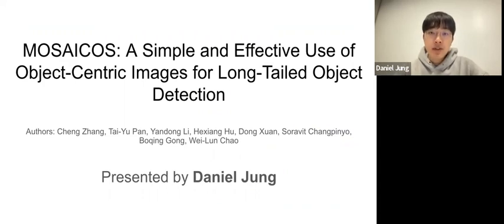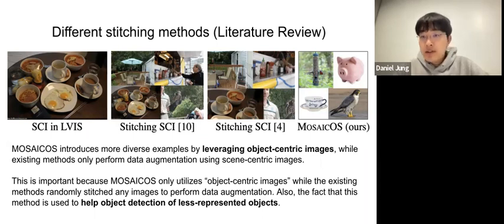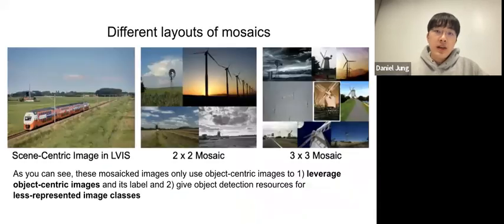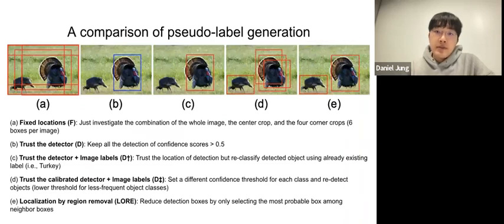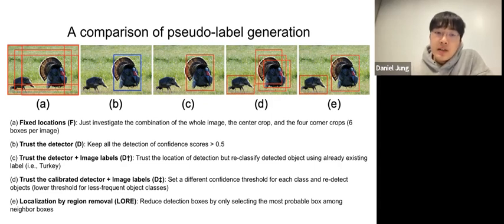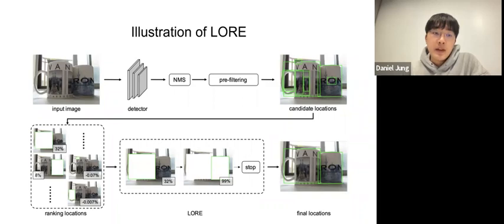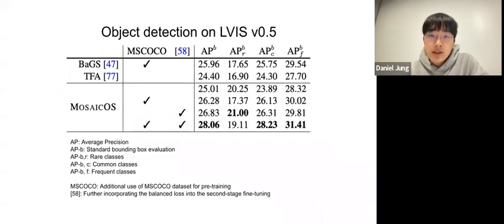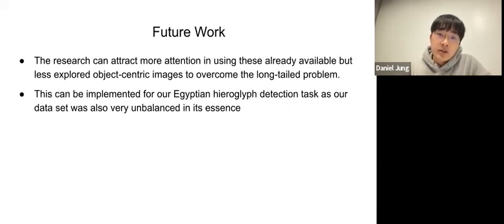MosaicOS: A Simple and Effective Use of Object-Centric Images for Long-Tailed Object Detection